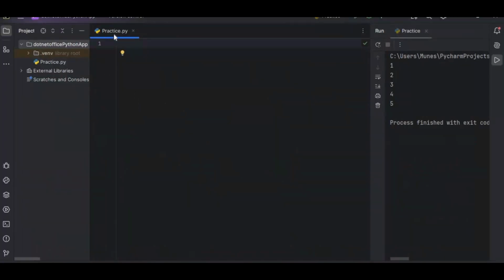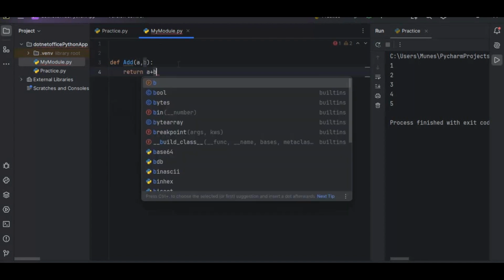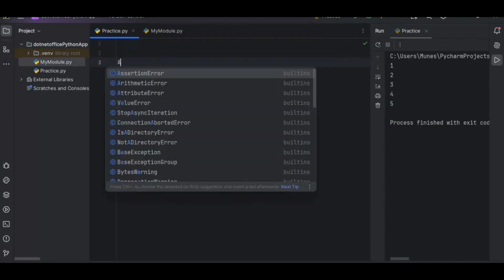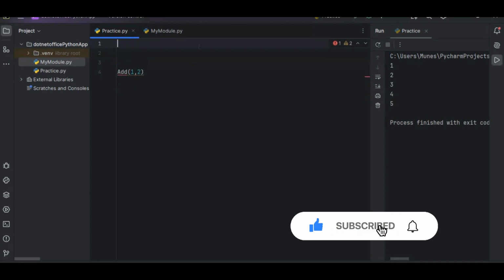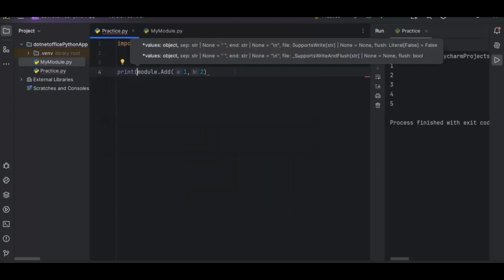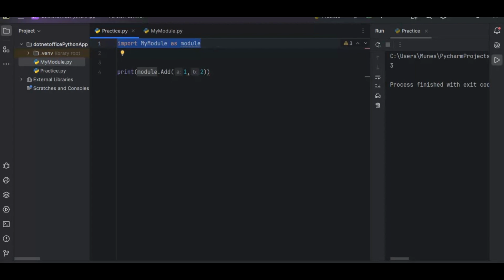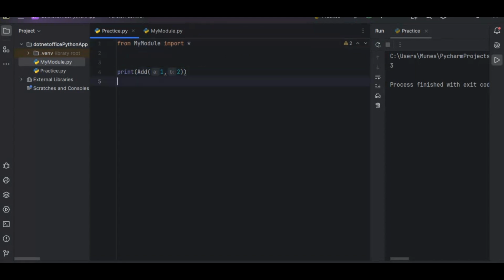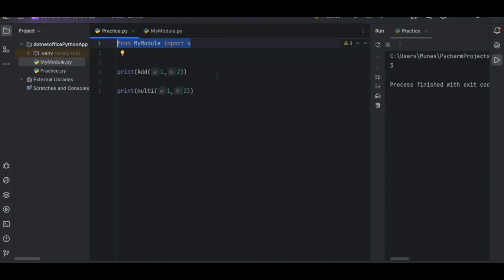Part 26- Module in Python | python tutorial for beginners